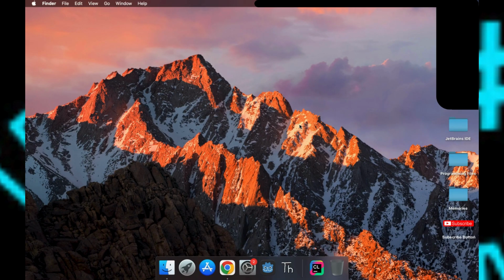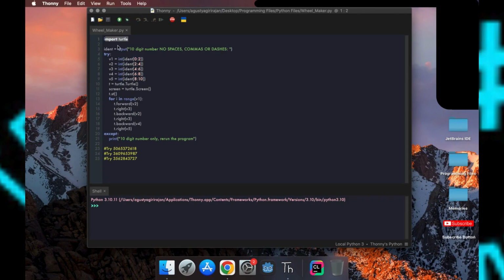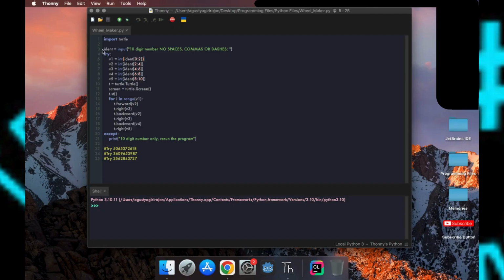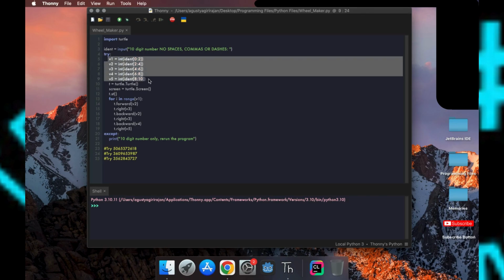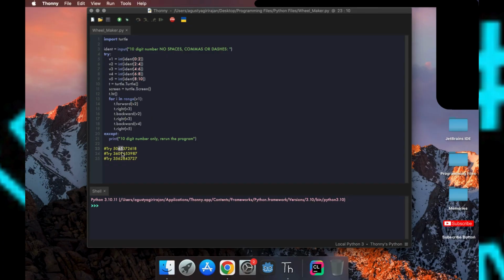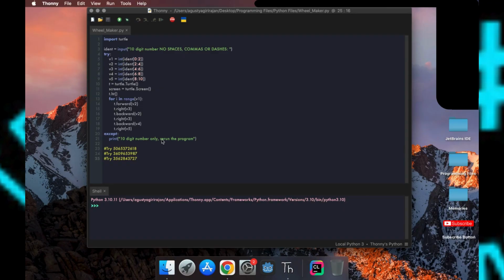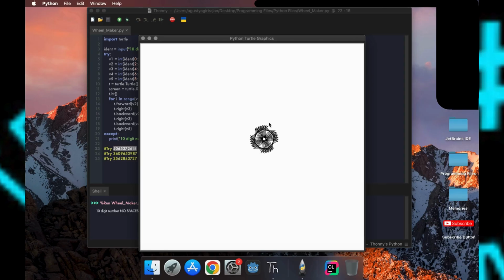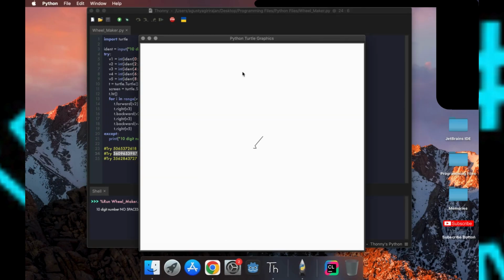Python Turtle Graphics: Making For-Loop Wheels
In this video, watch as stunning circular wheel patterns are generated using Python Turtle Graphics. This project explores how to utilize rotation, repetition, and geometric precision in Python to create intricate, wheel-like visuals that resemble mandalas, spirographs, and radial designs—all programmatically generated using simple code.

This video is an exploration of how creative and mathematical the Python Turtle module can be when used to simulate rotational symmetry and procedural drawing. Ideal for viewers interested in generative art, mathematical patterns, and Python visualization techniques.

Topics Featured:
Python Turtle Graphics for artistic coding
Rotating geometric patterns using loops and angles
Using Python to simulate symmetry and repetition
Creating complex shapes through simple rotation logic
Visual output from clean and efficient Python code

Ideal For:
Python enthusiasts exploring visual projects
Students interested in math-meets-art code concepts
Viewers seeking unique Python Turtle demonstrations
Creative coders and generative art fans

If you're passionate about the creative side of Python programming, geometry, or visual coding experiments, this video will give you inspiration and insight into the artistic possibilities of Python Turtle.

File Name(s):
Wheel_Maker.py